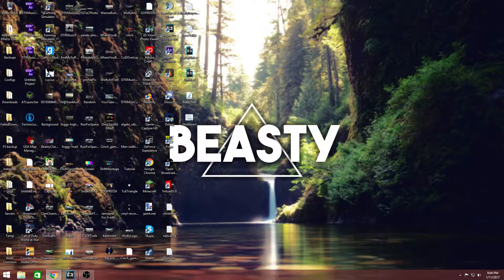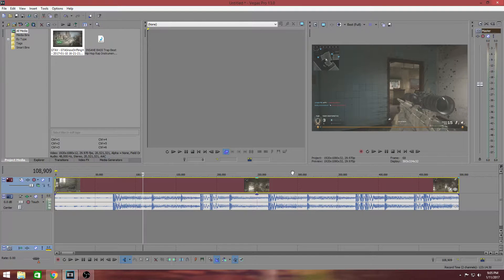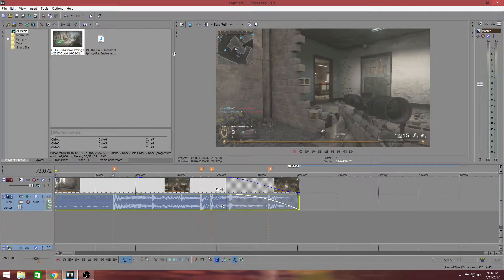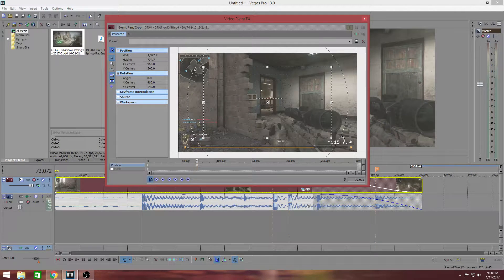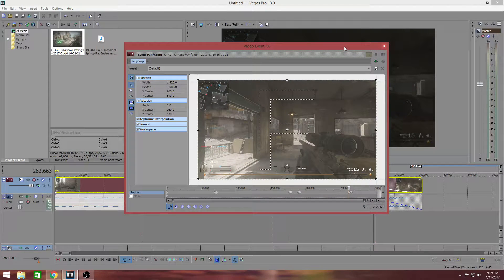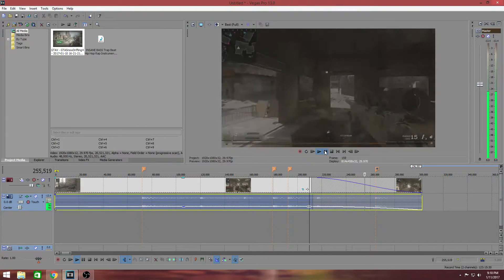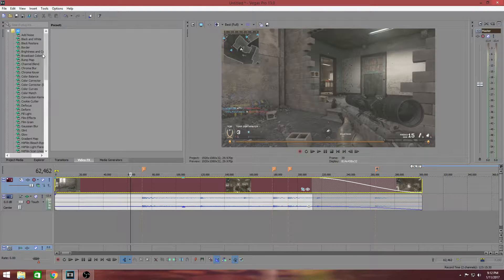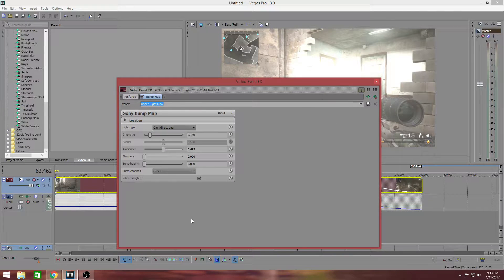Sony Vegas Tutorial: Bumps & Flashes 2017 UPDATE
In this tutorial I will show you how to add bumps & flashes to your montages and edits. If you have any questions, make sure to comment and I will get back to you as soon as possible.

Whip (Prod. by Nico on the Beat)
Mapps - Don't Hold On

If you want to join the clan and be in future videos, join the Official DTK Clan Steam group and we can tell you everything from there -DTK_Beasty_L